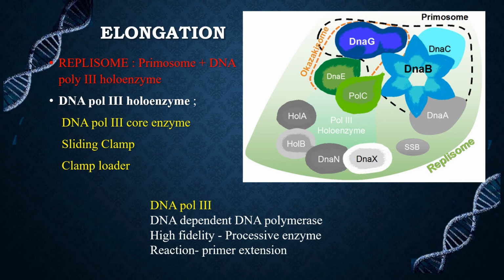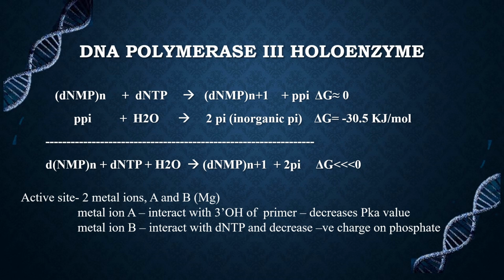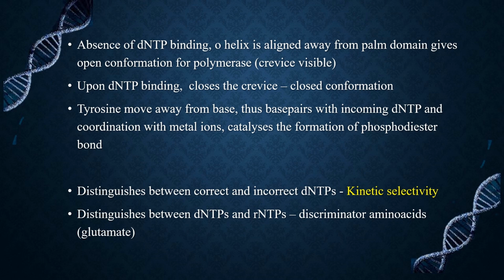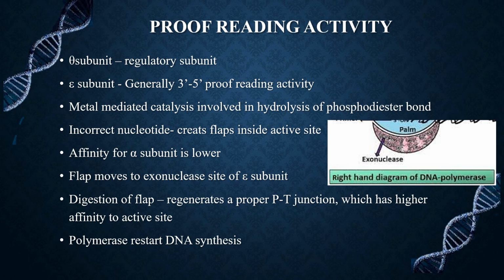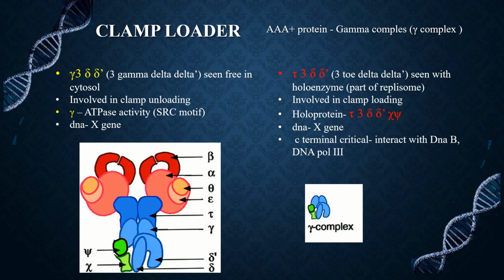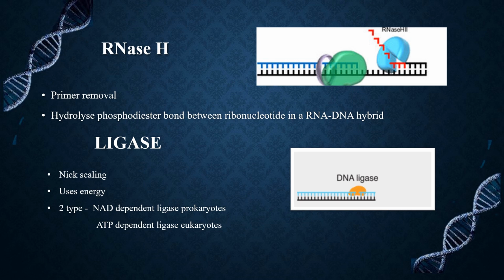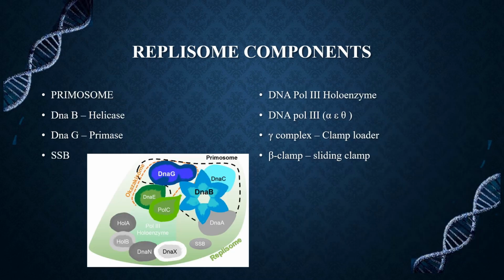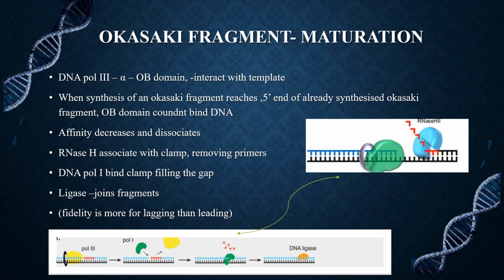PROKARYOTIC REPLICATION PART 3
In this video a detailed description about elongation stage in DNA replication of Prokaryotes.